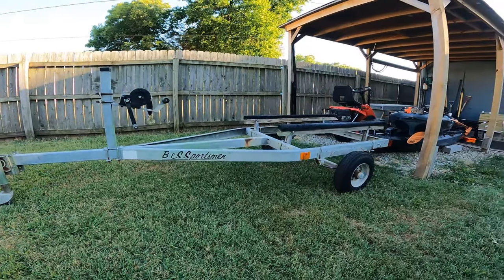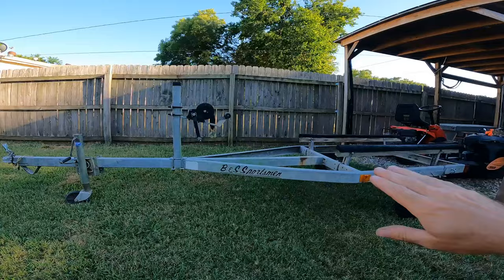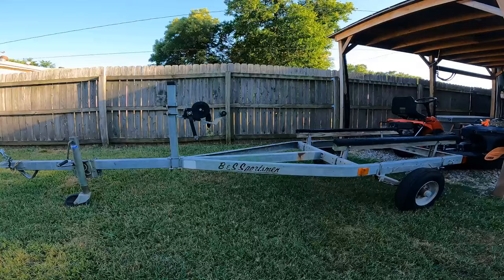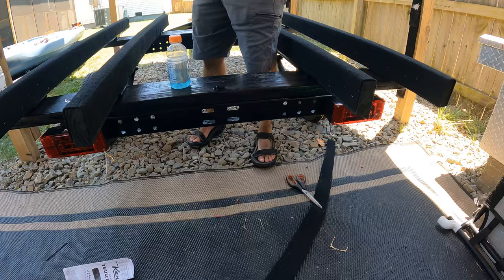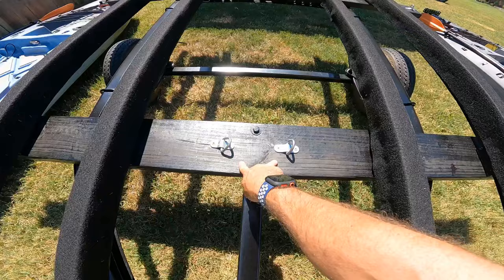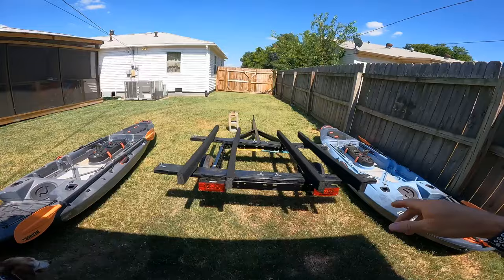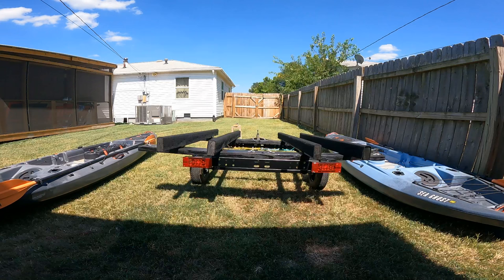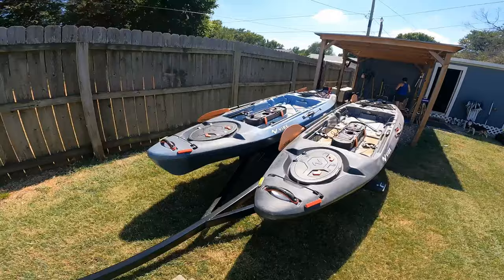DIY Converting Single Jet Ski Trailer Into a Double Kayak Trailer Easy and Cheap!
Thanks for checking out this video.   This video is to give ideas on how to convert trailers to carry your kayaks!   I hope you enjoy the video.  Please leave questions and comments.